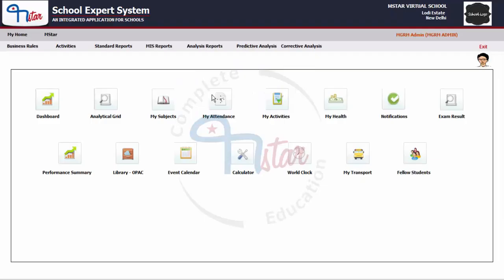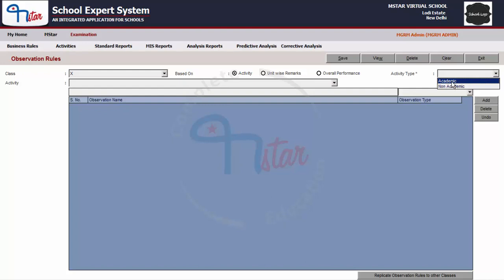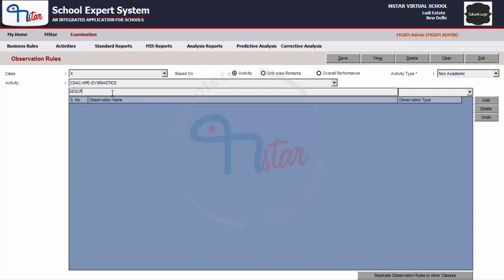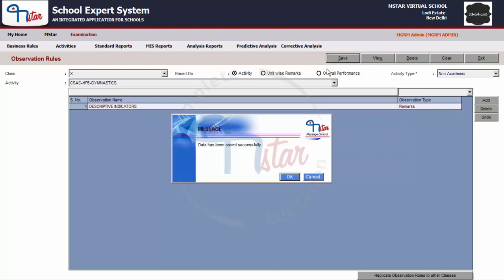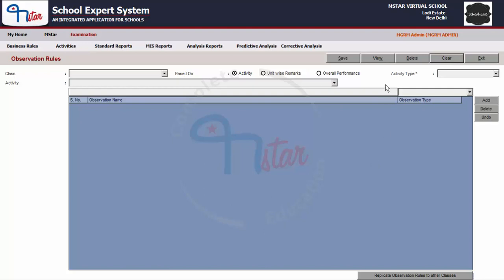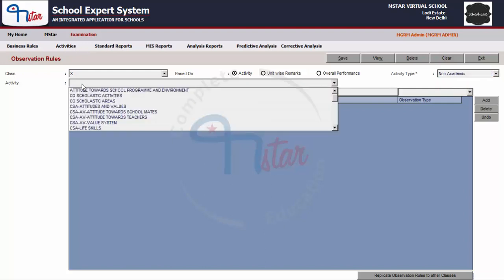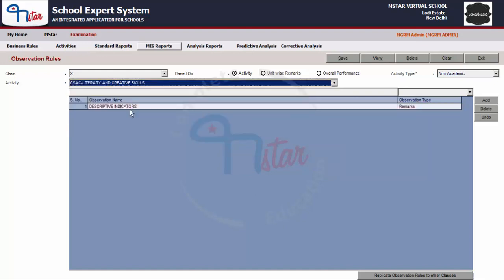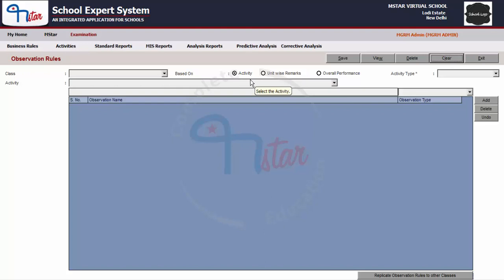EXM 05 Observation Rule Activity